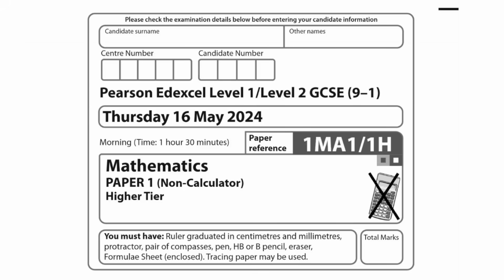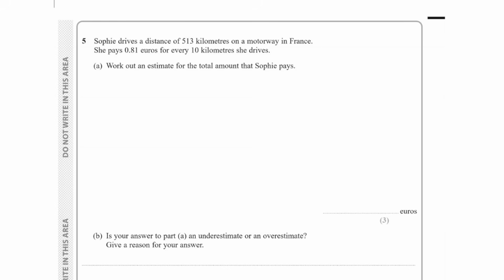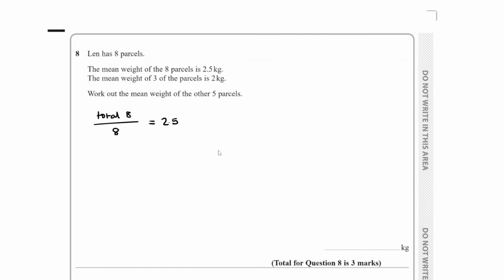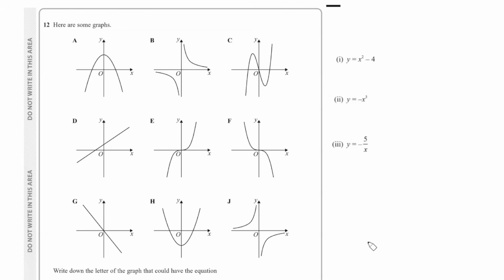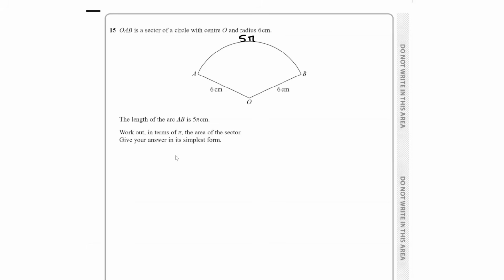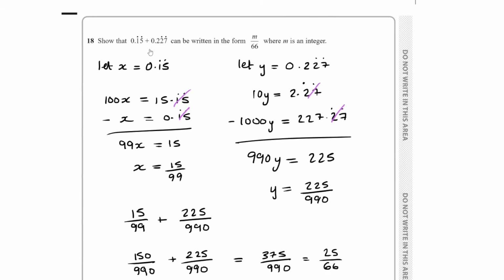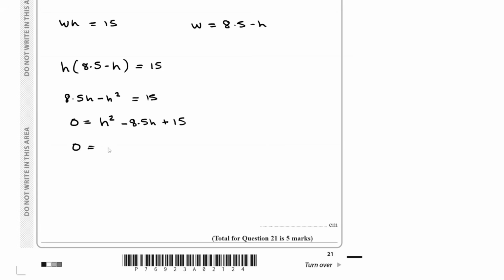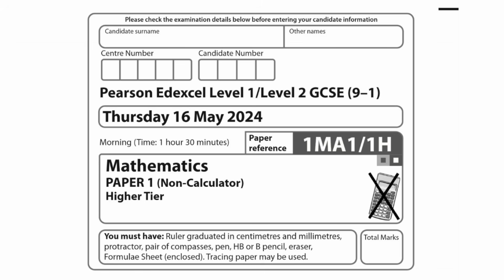Edexcel May June 2024 1H Higher Tier Non-Calculator Past Paper Walkthrough | GCSE Maths Pro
💡In this video we go through the Edexcel June 2024 1H Higher Tier Non-Calculator paper. Check out the time stamps if you are looking for a particular question!

Questions:
0:00 Intro
0:16 Q1. Linear nth term
1:05 Q2a. Subtracting mixed numbers
2:18 Q2b. Multiplying mixed numbers
3:42 Q3a. Area
6:06 Q3b. Effect on previous answer
7:13 Q4a. Venn diagram
7:46 Q4b. Probability from Venn diagram
8:35 Q5a. Estimation
10:14 Q5b. Underestimate or overestimate
11:09 Q6a. Equation of straight line
12:42 Q6b. Parallel lines
13:27 Q7. Fractions, ratio & percentages
16:36 Q8. Mean
18:24 Q9. Percentage decrease
19:39 Q10. Linear simultaneous equations
22:33 Q11. Transformations
25:34 Q12. Recognising graphs
27:49 Q13a. Draw a histogram
30:29 Q13b. Using histogram
32:04 Q14. Expanding triple brackets
33:35 Q15. Area of a sector
35:59 Q16. Probability
38:05 Q17a. Rationalise the denominator
38:38 Q17b. Simplify the surds
39:26 Q18. Recurring decimals to fractions
43:02 Q19. Similar triangles & ratio
45:04 Q20. Index laws, negative & fractional indices
47:36 Q21. Volume & surface area
52:39 Q22a. Trigonometric graphs
53:15 Q22b. Solve trigonometric equation
54:52 Q23. Circle graphs and straight lines